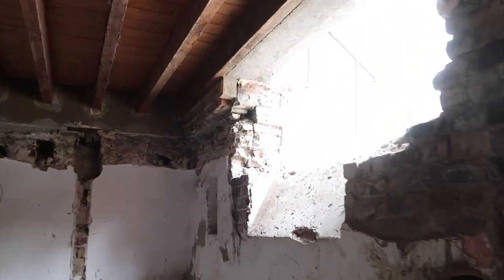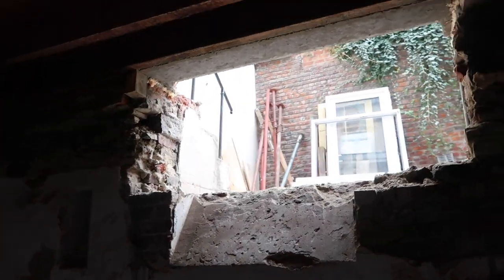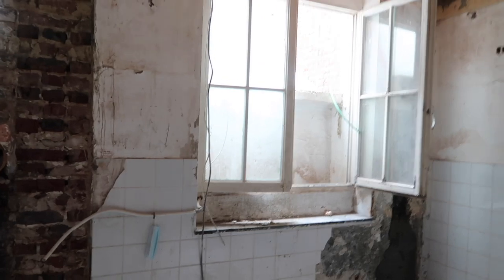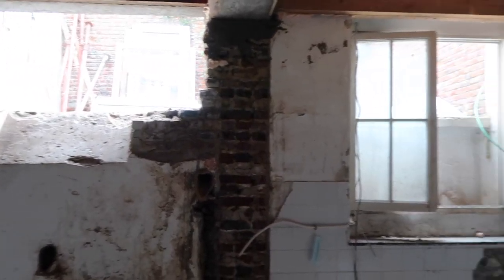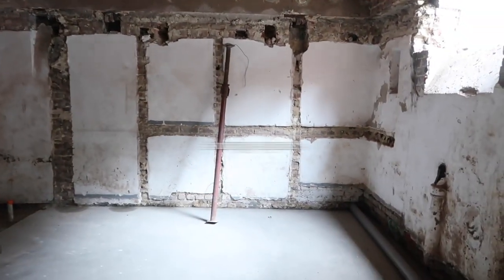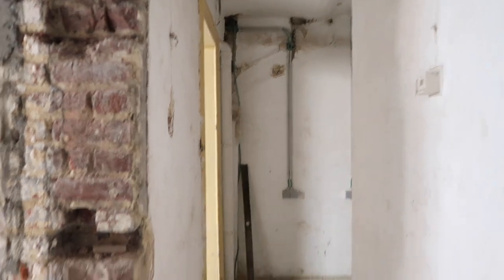Building my Tailoring Studio from the ground // Sewing Studio Documentary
Hello everyone,

Key points that I showed were:
- Remodelling two rooms into one
- Having a made-to-measure tailoring table made
- Building a walk-in storage closet
- Adding a bathoom area

I want to give a BIG THANK YOU to my husband, who built the studio for me, and patiently made it all happen so that I have a amazing place to work!

I hope you enjoy the documentary that I made in my own style, and in a future video I will go into depth on what I made specifically for the studio and why.

You'll see more soon! xxx

Romans 8:28
"And we know that for those who love God all things work together for good, for those who are called according to His purpose."